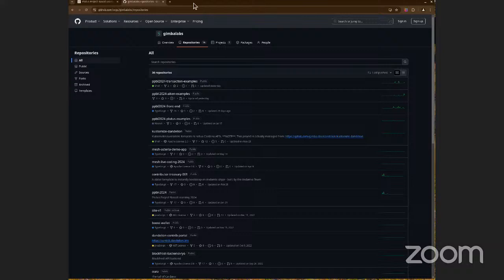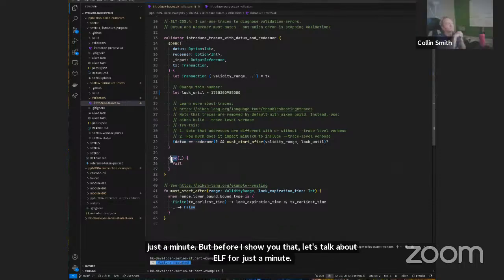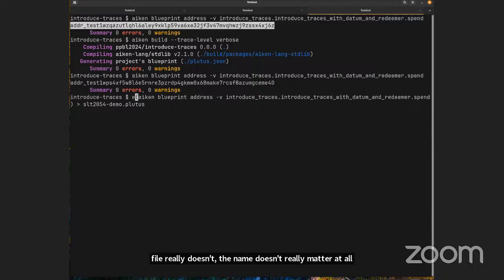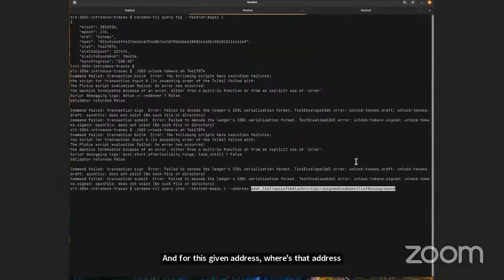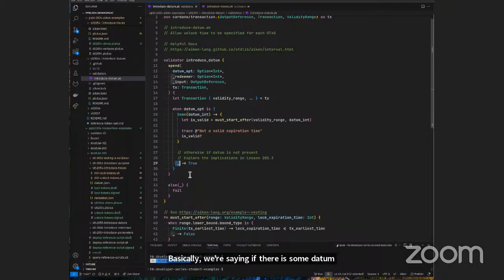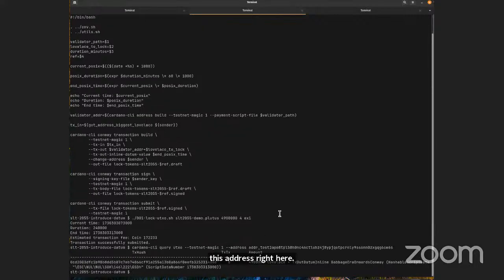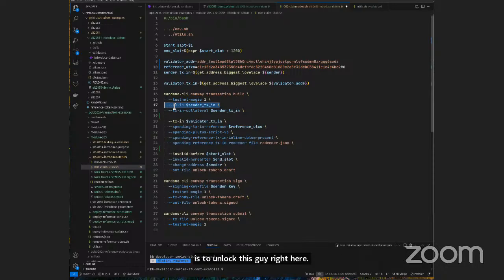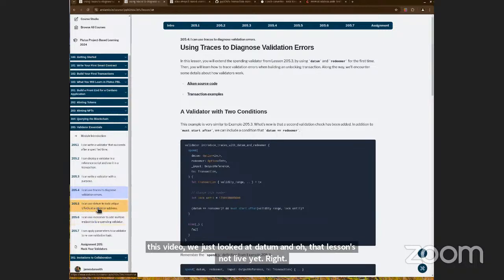LIVE 👩‍🏭Gimbalabs Live Coding session, oct 30th, 2024.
Today, 14:30 UTC, a new Gimbalabs Live Coding session, where Education meets Collaboration, and opens the doors of Cardano to developers from all over the world.

Gimbalabs hosts a weekly 👩‍🏭Live Coding session, every Wednesday from 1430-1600 UTC (check our calendar All are welcome to ask questions, get help on projects, and meet up with our highly-engaged + big-hearted community.